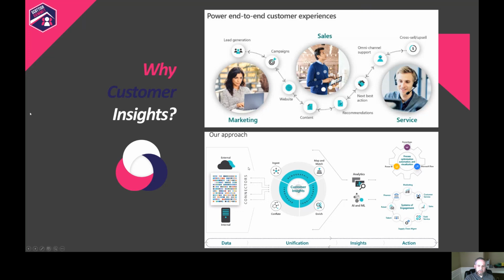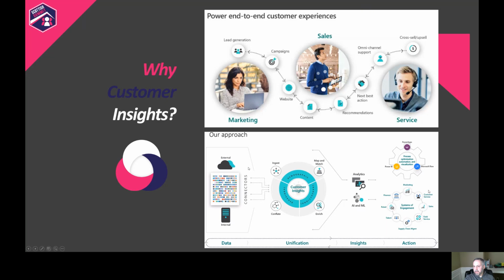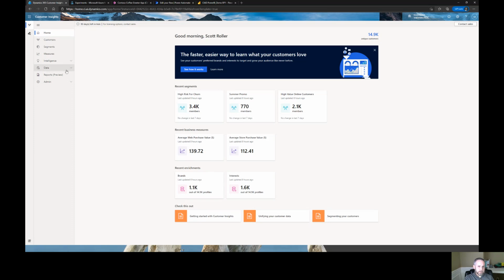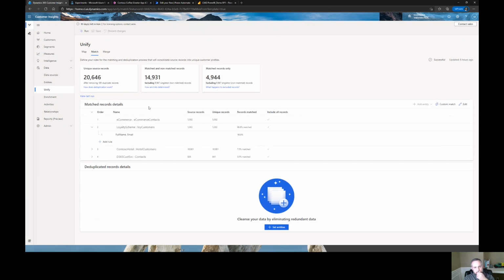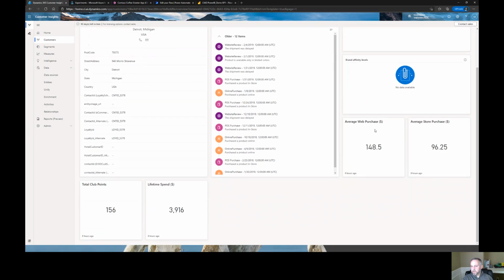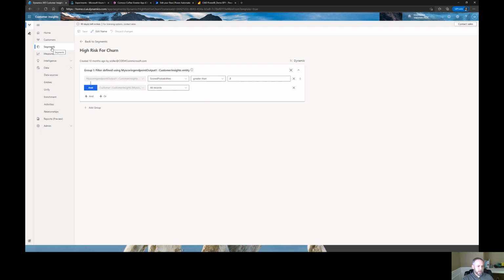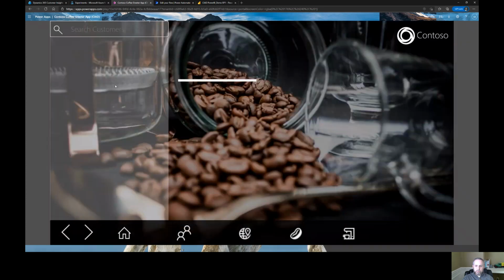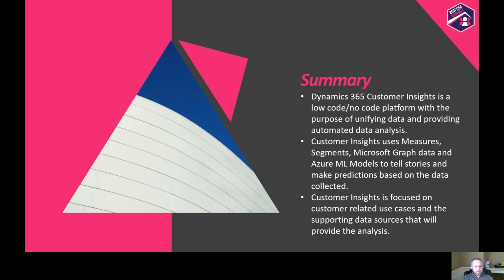Getting to know Dynamics 365 Customer Insights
This is my session from Scottish Summit 2021 on Dynamics 365 Customer Insights.